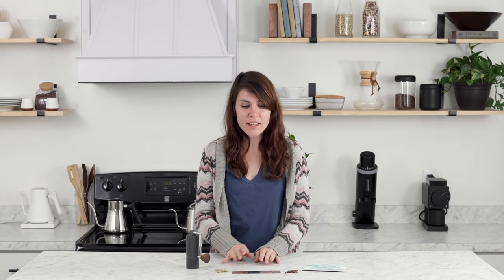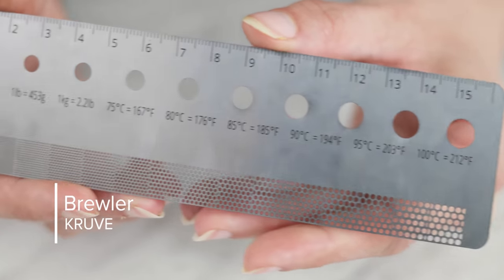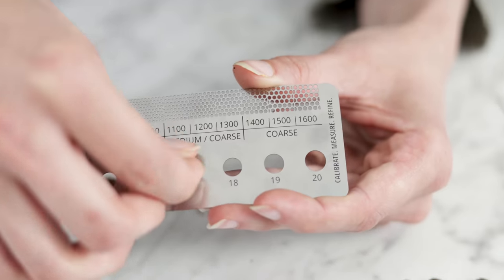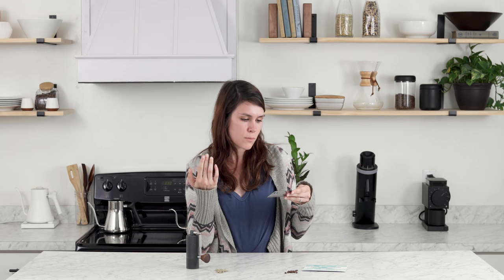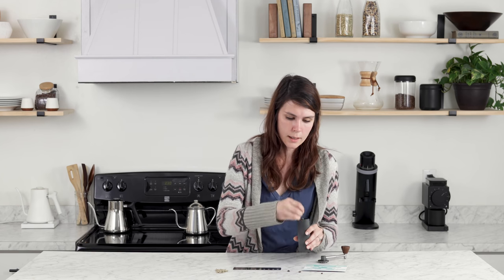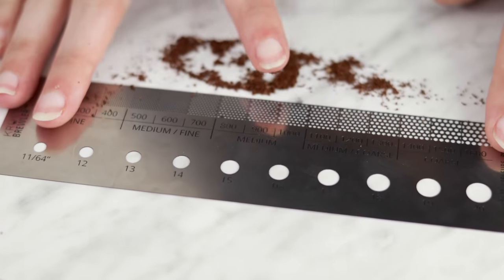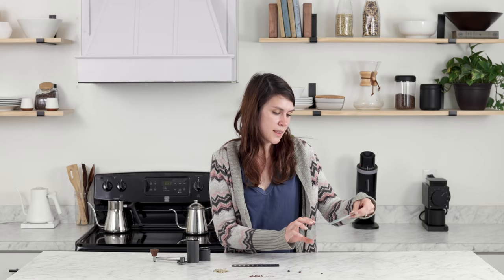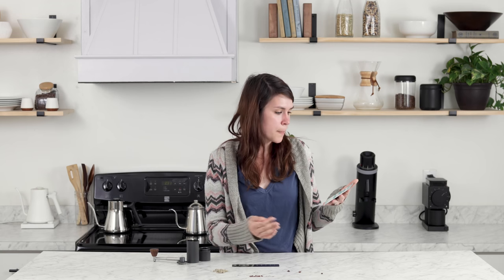Video Overview | Kruve Brewler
The Kruve Brewler will take your grinding to a whole new level. The need for vague grind size terms is now obsolete thanks to the Brewler's ability to compare grind sizes and put precise measurements in microns. It also features a holes to measure green beans, a centimeter ruler, and a conversion chart.

0:28 Everything measurable with the Brewler
1:15 Measuring grind size with the Brewler
1:51 Measuring green beans